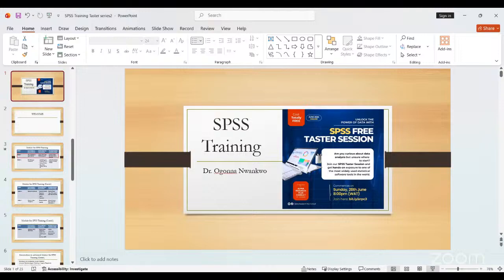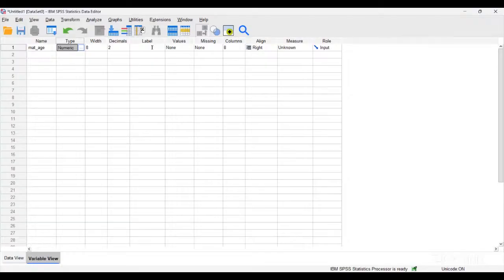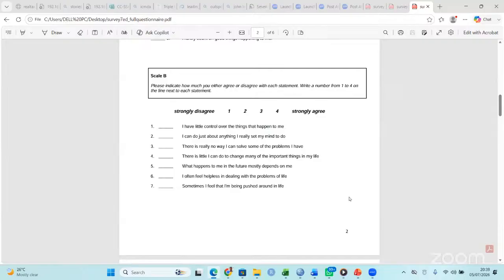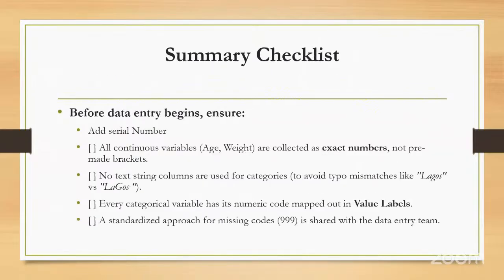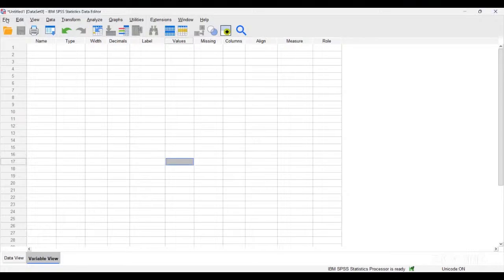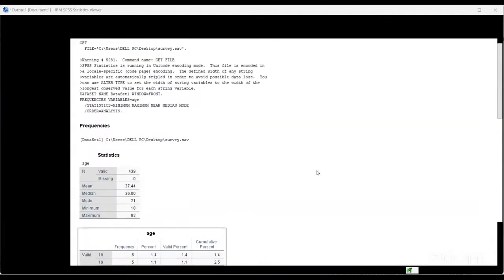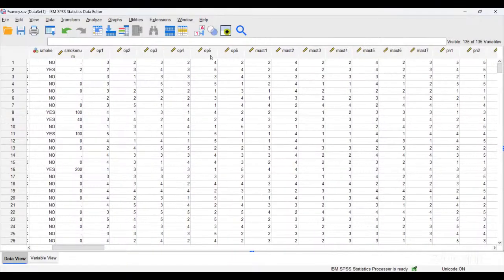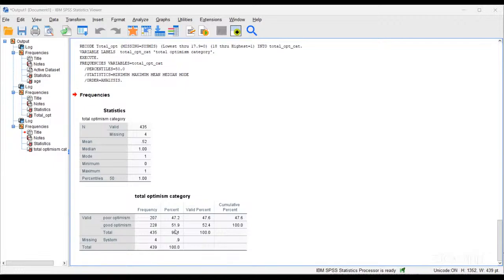FREE SPSS TASTER SESSION (Episode 2)